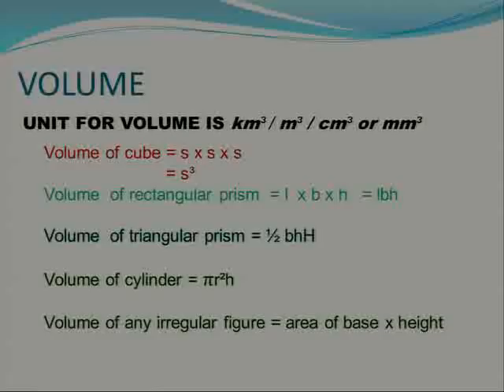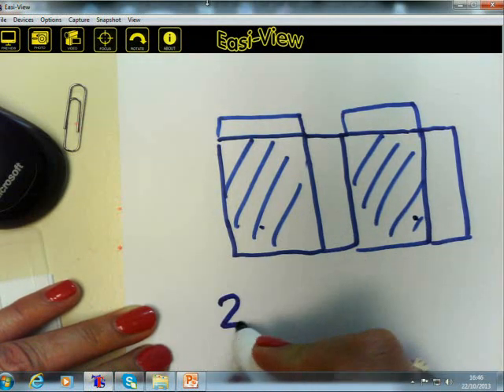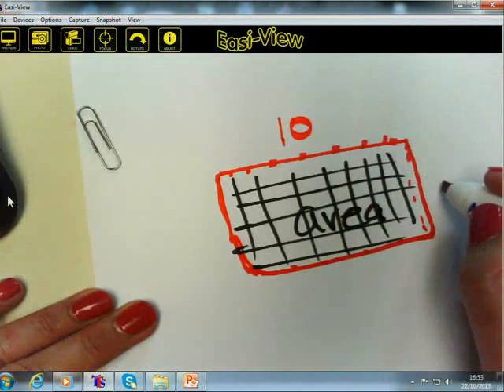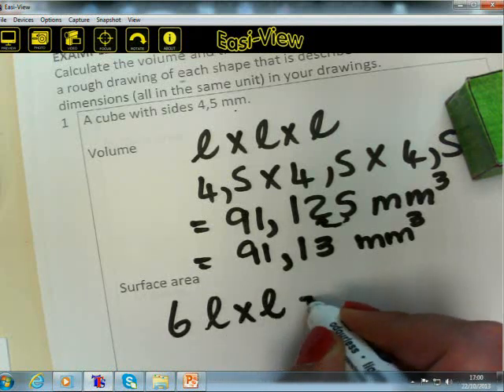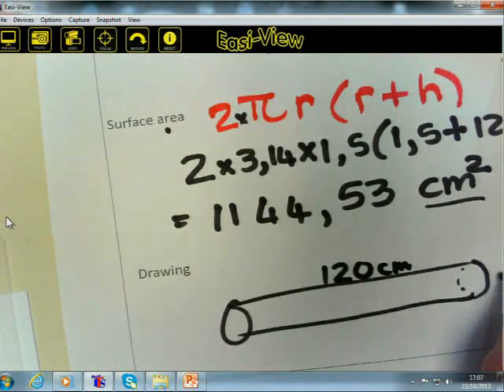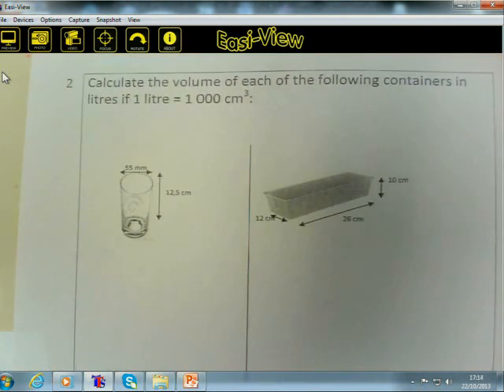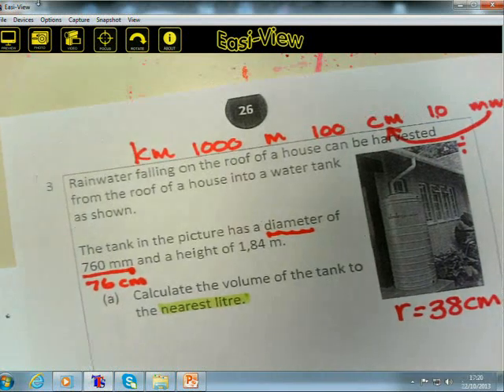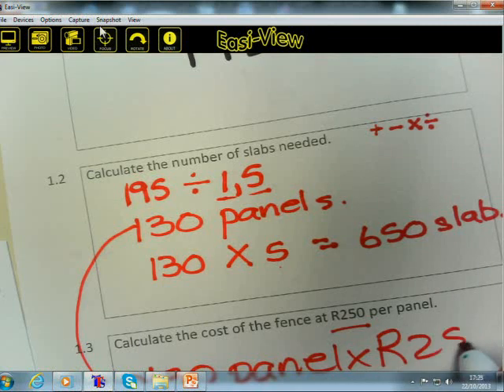Maths Literacy Gr.12 - Shapes & Measurement - part 2 - 22.10.2013